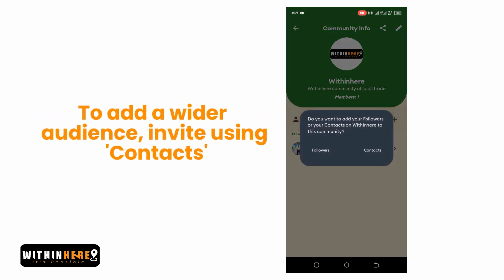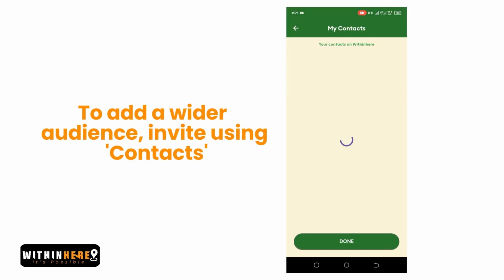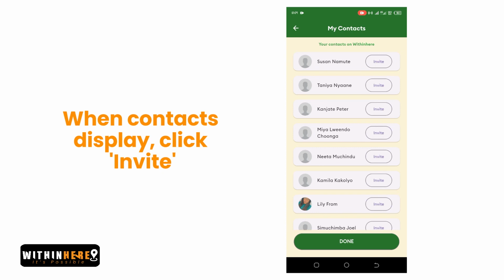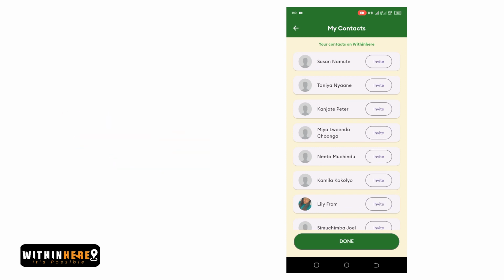Learn how to expand your network with our simple tutorial. 📱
Expand Your Withinhere Community: Adding & Inviting Members!

Grow your Withinhere community by adding and inviting members! Learn how to expand your network with our simple tutorial.